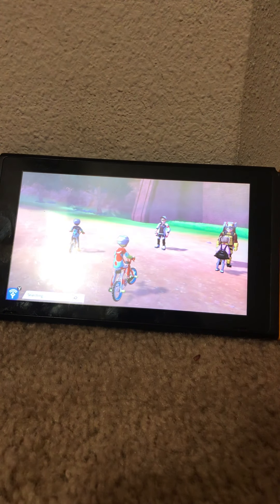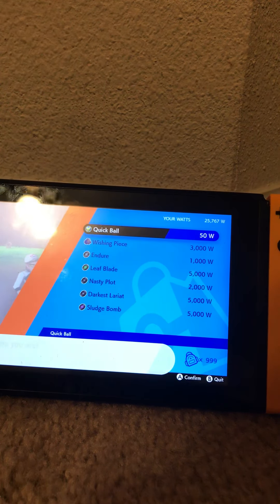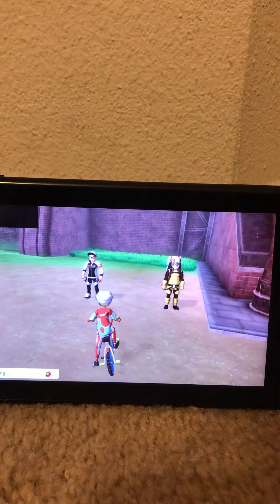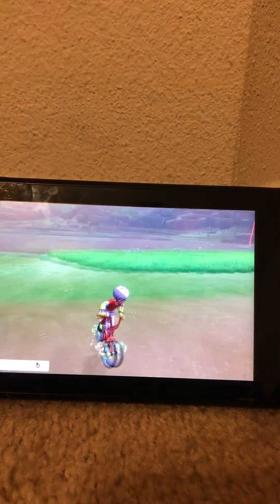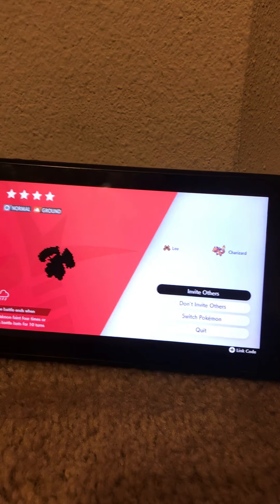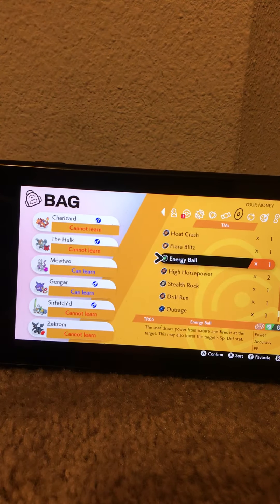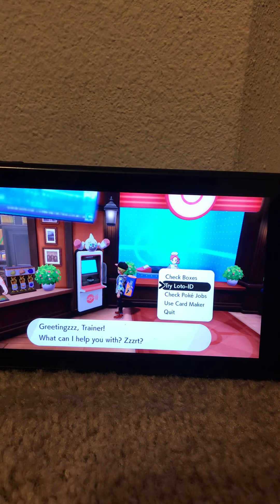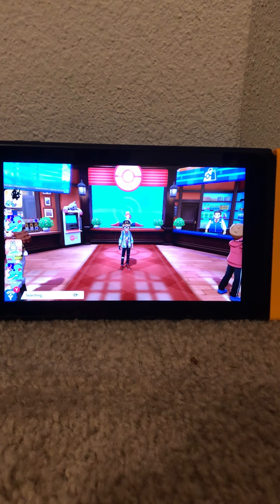How to get infinite of different pokeballs including master balls in Pokémon Sword and Shield